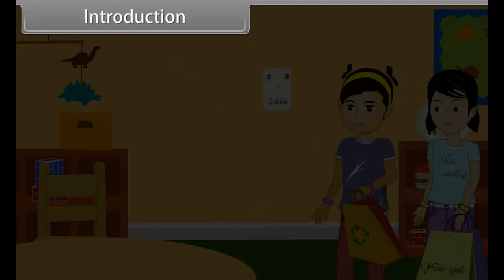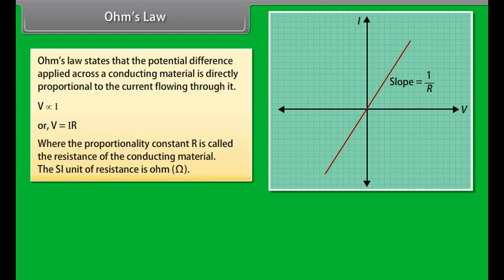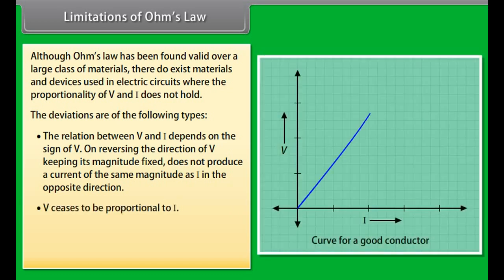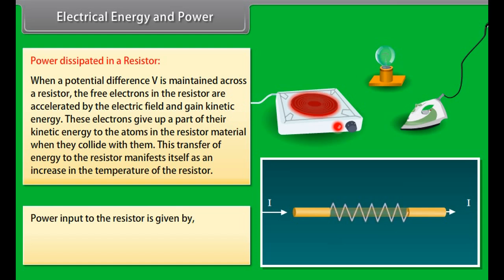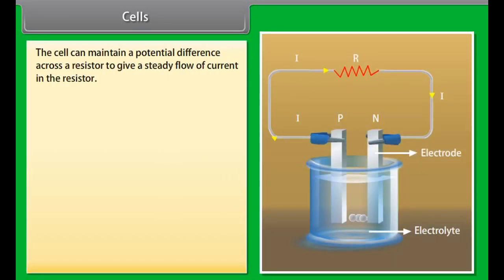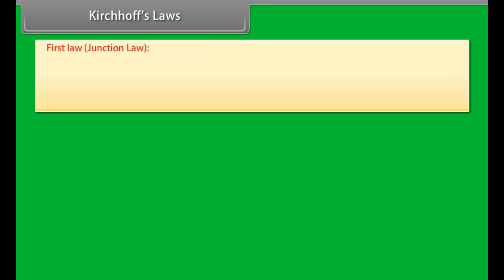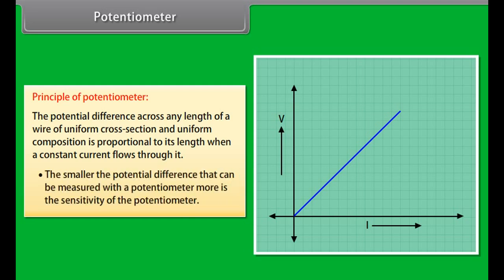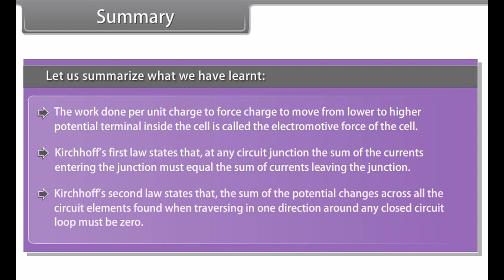Current Electricity | Class 12 Physics | Animated Explanation (JEE + BOARDS + NEET)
📘 Class 12 Physics Chapter 3 – Current Electricity
Welcome to this animated video, where we simplify the third chapter of Class 12 Physics — Current Electricity — with easy-to-understand visuals and explanations.

👉 Kirchhoff's Laws (Current and Voltage Laws)

👉 Series & Parallel Combinations of Resistors

👉 Joule’s Law and Power Dissipation in Circuits

👉 Energy in Electrical Circuits

👉 Practical Applications in Daily Life

🎯 Perfect for: CBSE | NEET | JEE Students
This video is designed to help Class 12 students and competitive exam aspirants grasp complex concepts quickly and efficiently.

📺 Watch till the end to master the topic with engaging animation and examples!